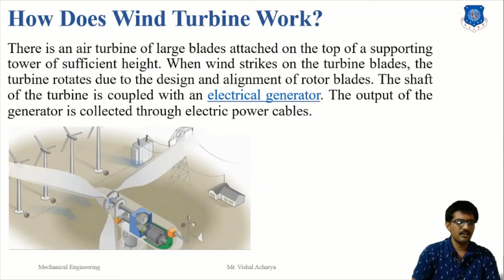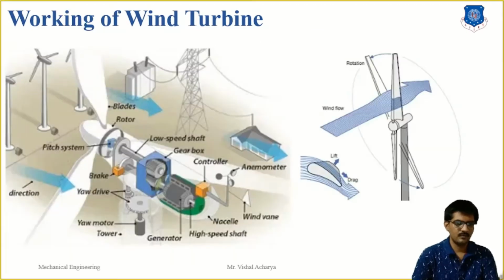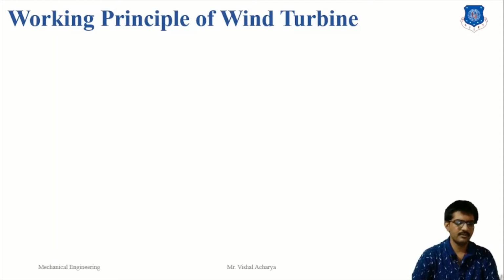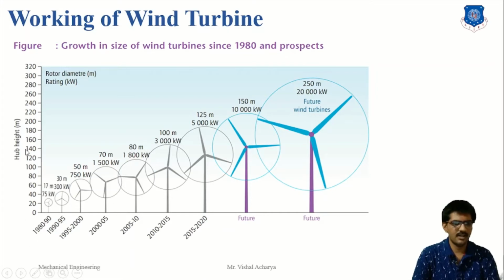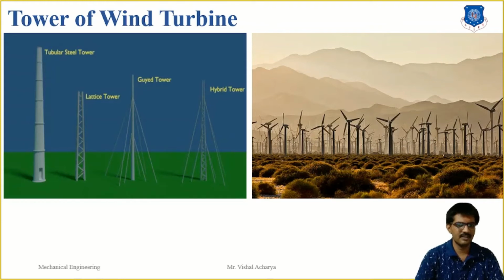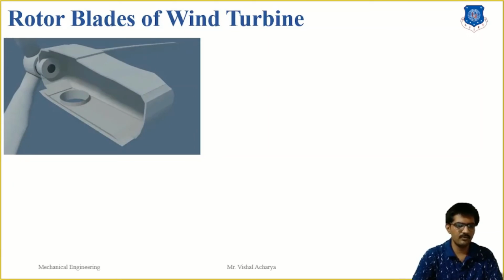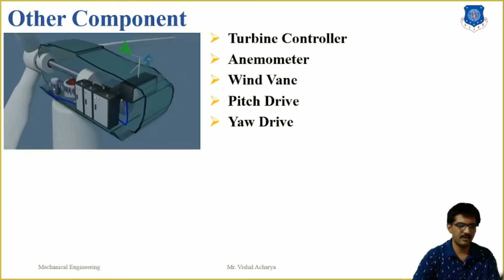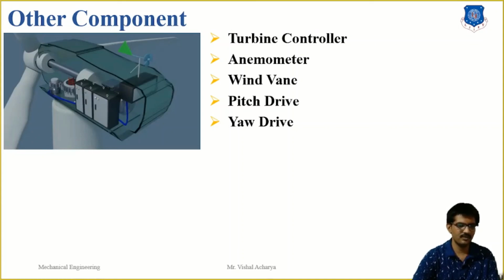L 58 Basic Components and Constructions Related Wind Turbine | Power Plant Engineering | Mechanical